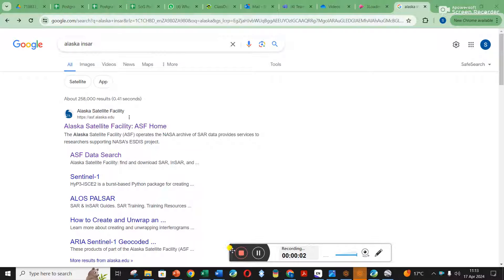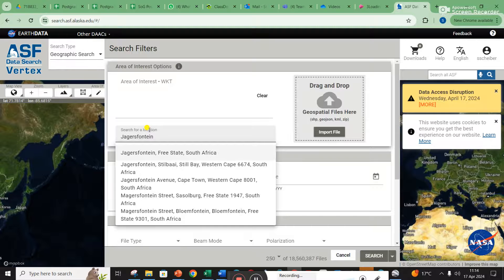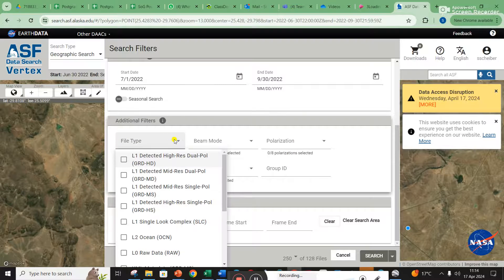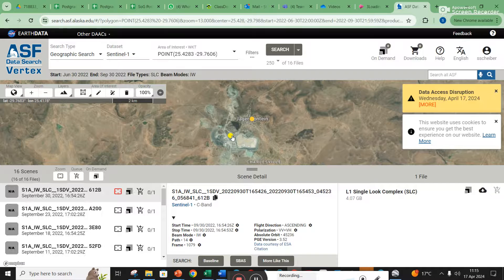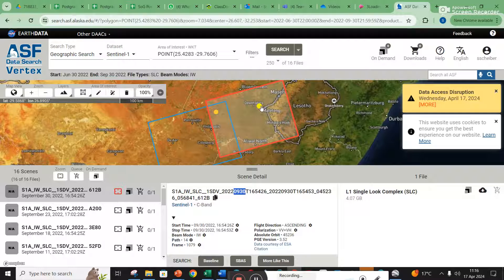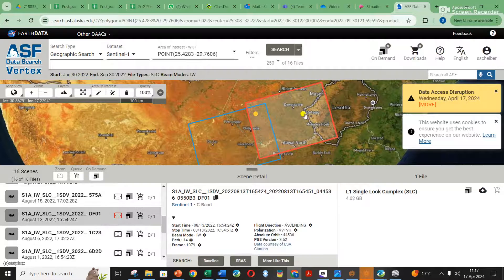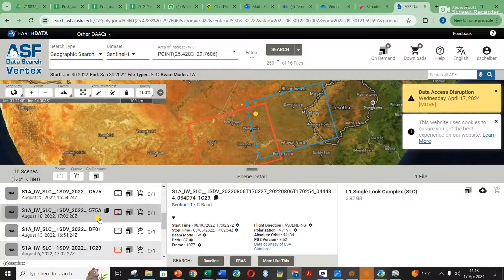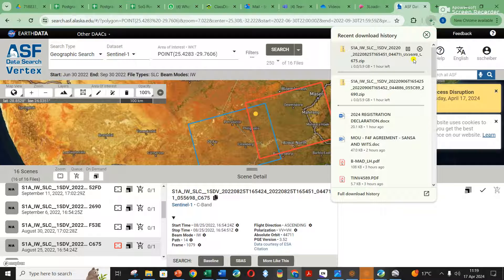InSAR - Downloading data from Alaska Satellite Facility